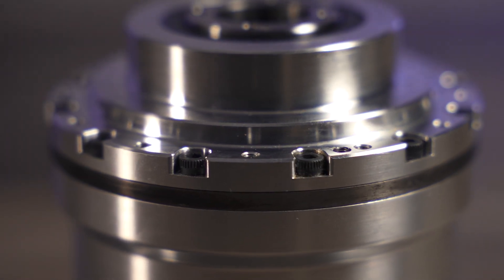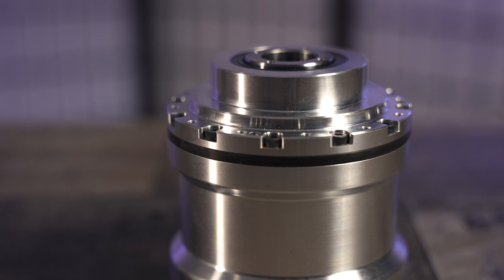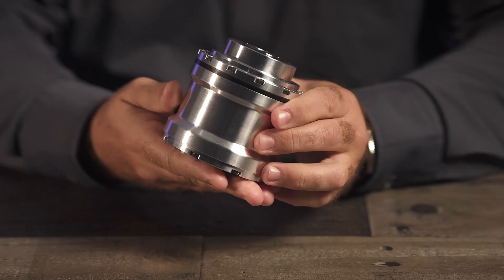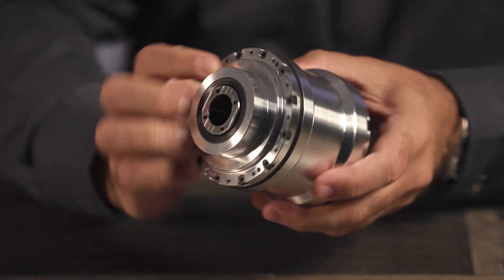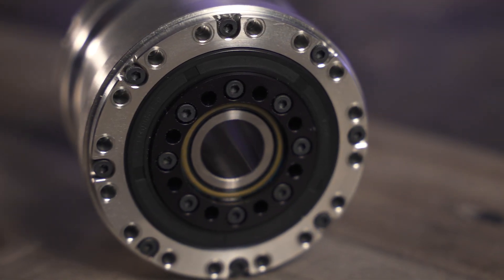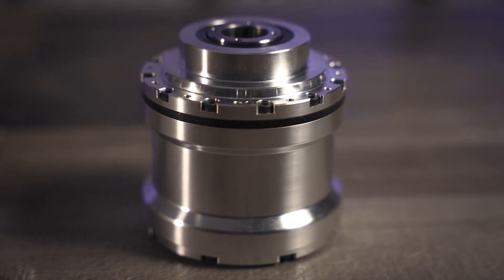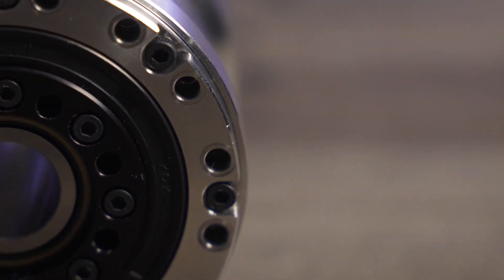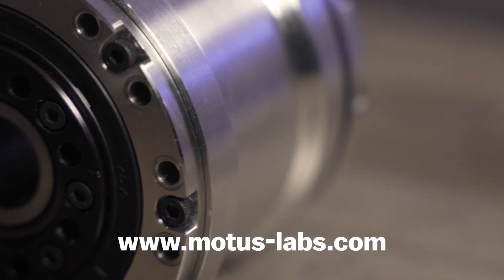Motus Labs M-L-2000 Zero Backlash Gear Review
Welcome to today's component review on the Motus Labs M-L-2000 Zero Backlash and High Rigidity Gear! If you're into robotics and motion control, you won't want to miss this.

Zero Backlash: Ideal for applications demanding ultra-high precision.
High Rigidity: Perfect for precise control, speed, and accuracy.
Linear Torsional Stiffness: Keeps your robot's motion control system rock steady.
High Positional Accuracy: Ensures consistent, repeatable movements.
High Torque: No task is too tough.
Cross Roller Rigidity: Keeps robotic joints and arms structurally sound, no flexing here!

and get ready to revolutionize your projects with precision, rigidity, and zero backlash.